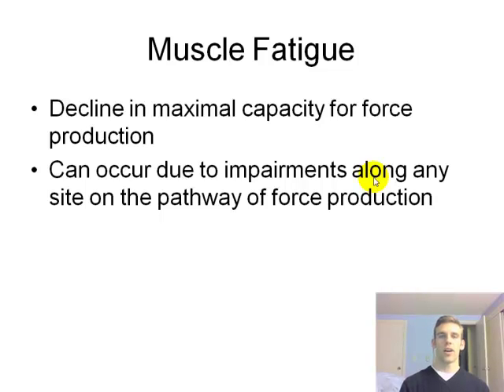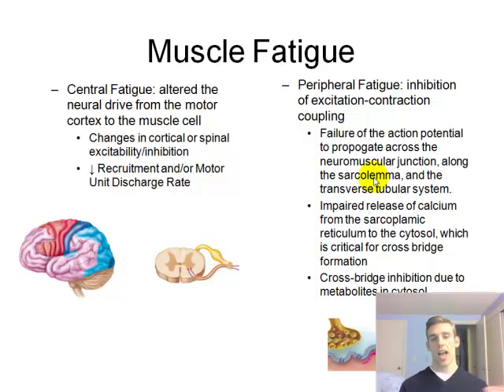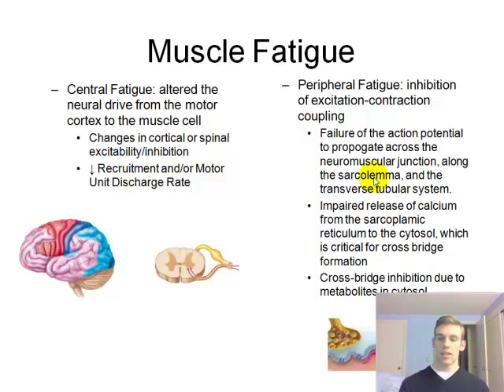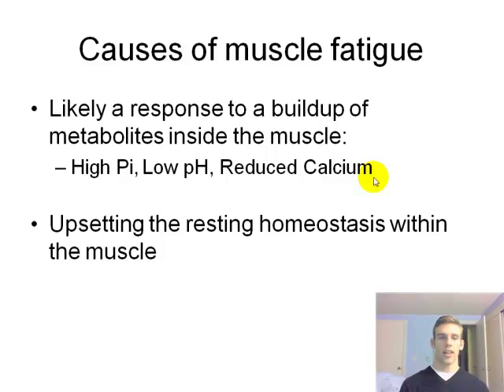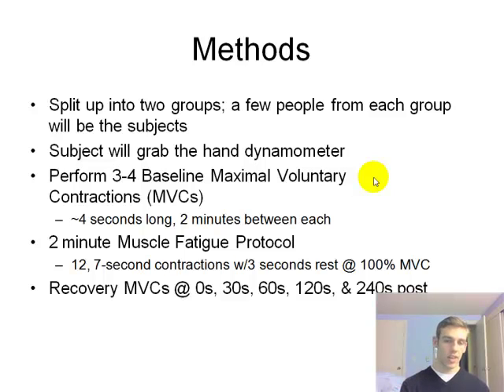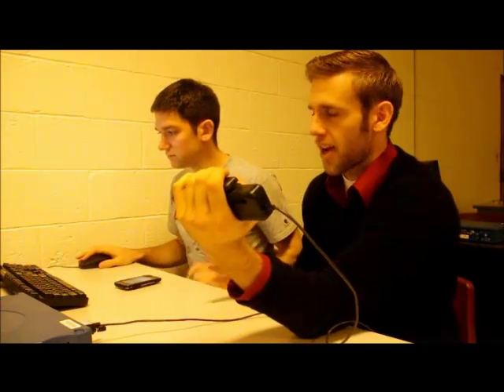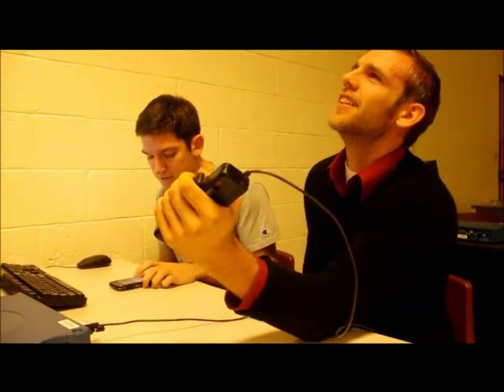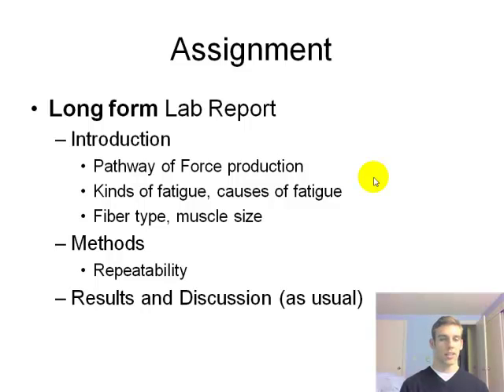Lab 6 part 2.mp4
Lab 6 - Muscle strength and fatigue - part 2